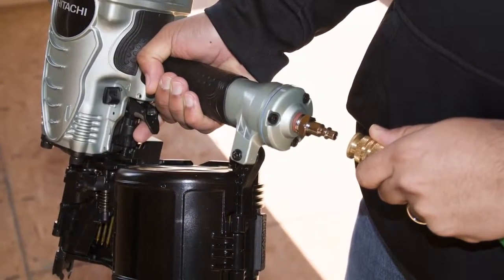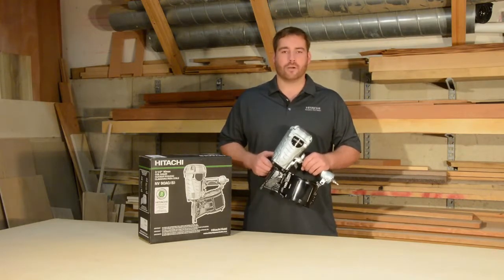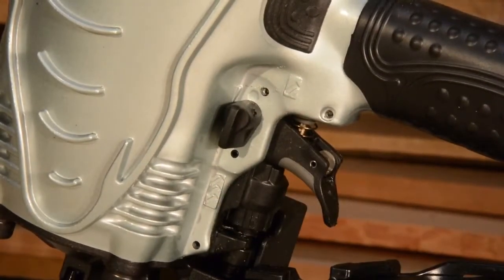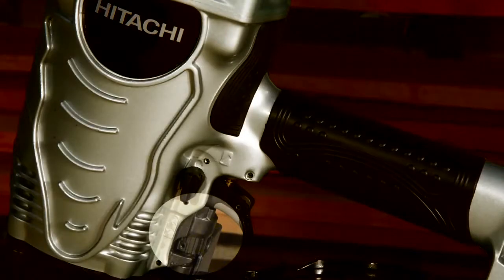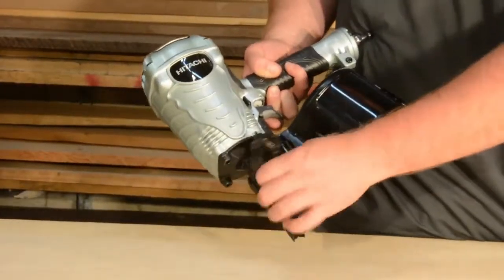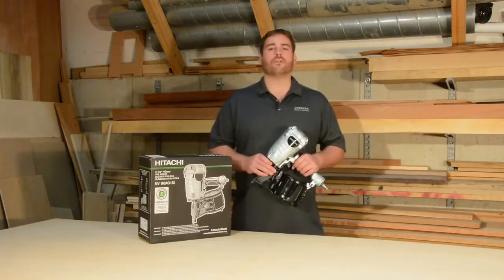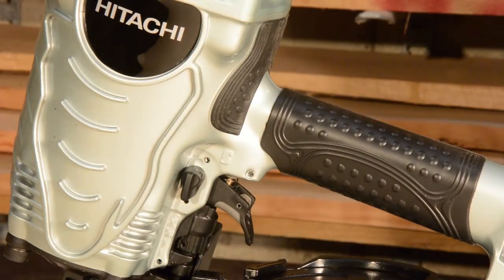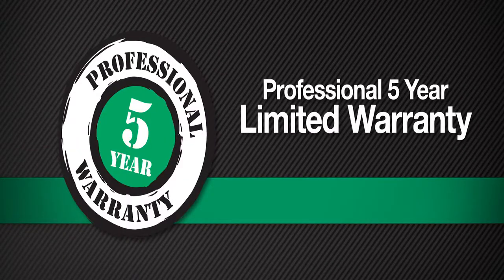METABO HPT NV90AGS Pneumatic 16-Degree 3-1/2-inch Coil Framing Nailer Air Gun RFBDirect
The NV90AG(S) framing nailer drives wire collated nails from 1-3/4 in up to 3-1/2 in in length and features Metabo HPT's next generation inindustrial design. in The redesigned head guard allows for faster and easier disassembly process, saving valuable time during tool maintenance. Weighing only 7.7 lbs, it is easy to use all day, while still providing the power of a bulkier, heavier nailer.

The convenient side-load, tilt bottom magazine allows for quick and easy fastener replenishment. It can be used for floor and framing, truss build-up, window build-up, sub flooring, roof decking, wall sheathing and housing construction.
•New head guard design allows for quicker disassembly during tool maintenance
•Lightweight at 7.7 lbs and well-balanced for ease of maneuverability and less user fatigue
•Selective actuation switch allows for quick transitions between sequential and contact nailing with the simple flip of a switch
•Accepts 1-3/4 in up to 3-1/2 in wire collated coil framing nails
•Tool-less depth adjustment dial allows the user to countersink or flush drive nails into a variety of materials without having to adjust the pressure at the compressor
•Convenient side load, tilt bottom magazine allows for quick and easy fastener replenishment
•Open nose design provides easy access to clear nail jams
•Rubber grip provides comfort and ensures a secure hold
•Fastener Type: Wire Coil
•Magazine Angle: 16 Degree +/- 1 Degree
•Fastener Length Capacity: 1-3/4 in- 3-1/2 in
•Fastener Diameter Range: .099 - .131
•Magazine Capacity (.131): 200-300 Nails
•Magazine Loading: Side
•Operating Pressure: 70-120 PSI
•Air Consumption @ 100 PSI: .09 scfm
•Depth Adjustment: Tool-less
•Actuation: Selective
•Jam Clearing: Open Nose
•Rubber Grip: Yes
•LxWxH: 13-1/4 in x 5-15/16 in x 13-1/16 in
•Weight: 7.7 lbs

Follow RFBDirect!